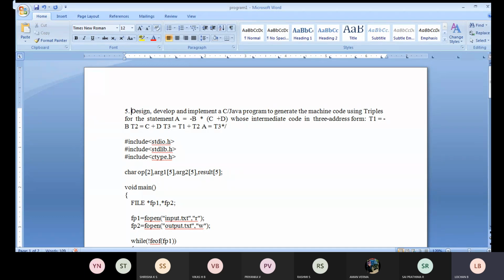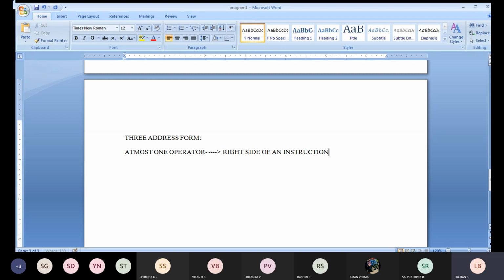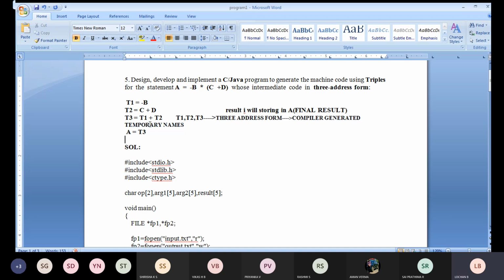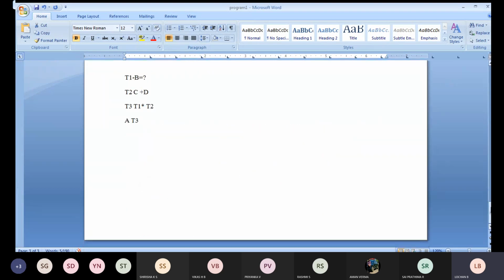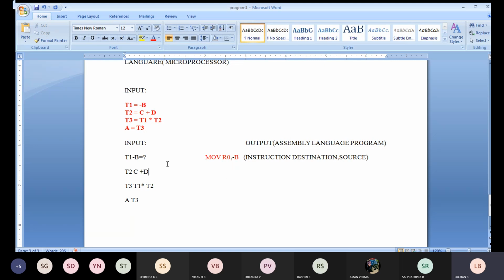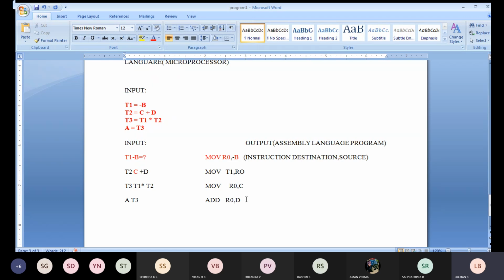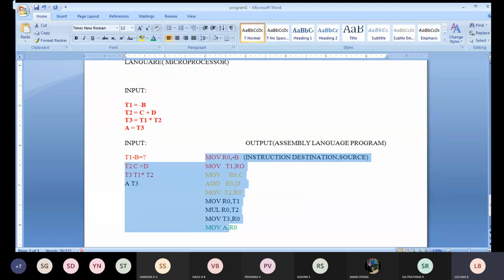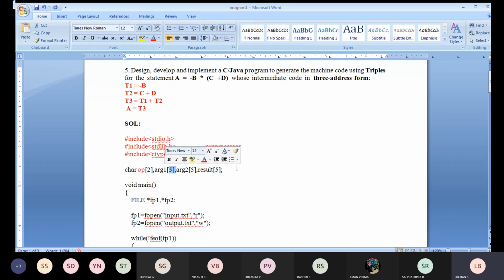machine code using triples